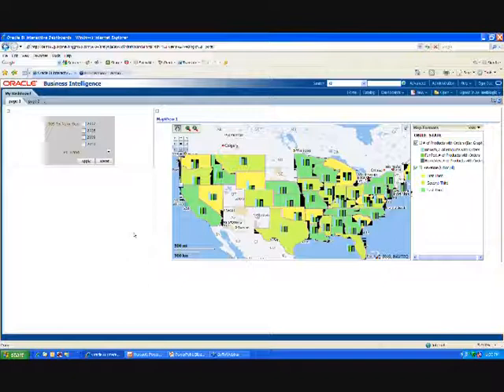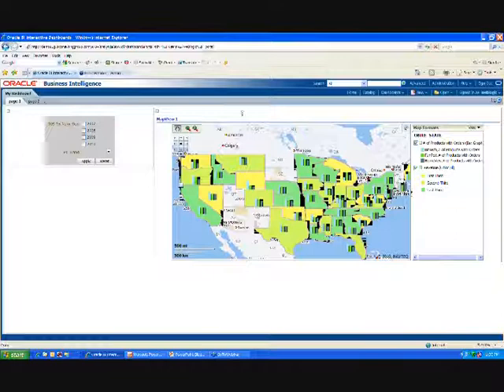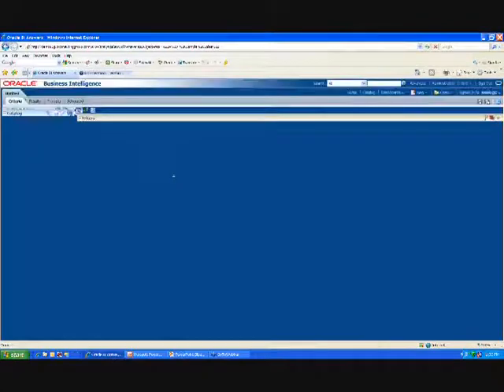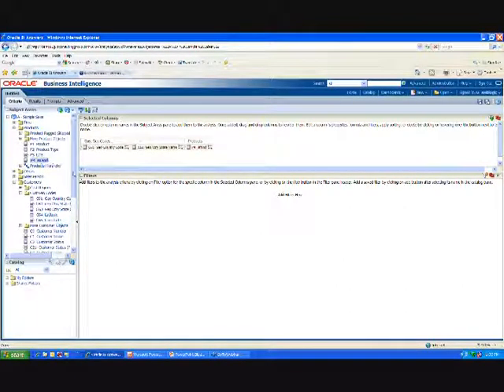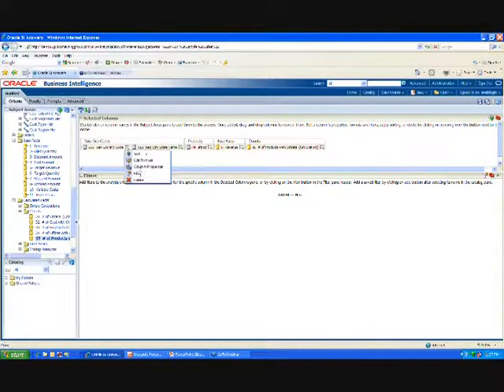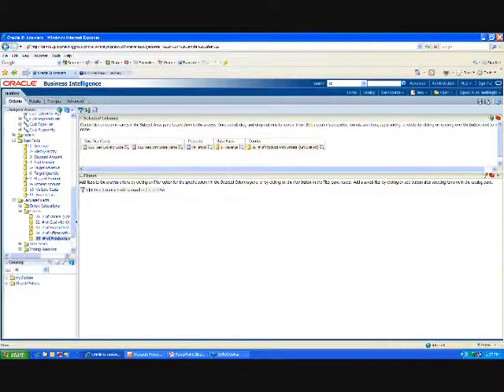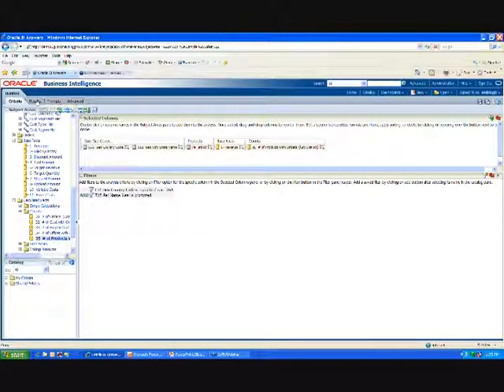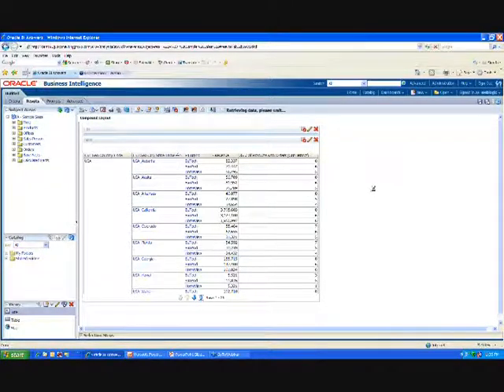BICG Webinar Series: OBIEE 11g: What Does It Look Like? - Part 3 of 5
The second chapter of many BICG Webinar Series chapters to focus on Oracle BI 11g.  BICG's OBIEE Task Force showed off some of the new features of OBI 11g in a live demonstration of the latest release.

Presented by:  Amy Mayer, Christian Screen, and Marty Mersinger of BI Consulting Group